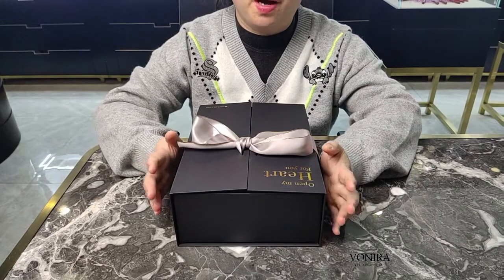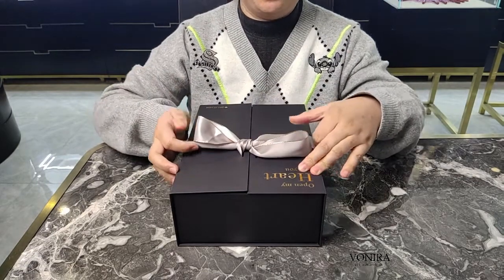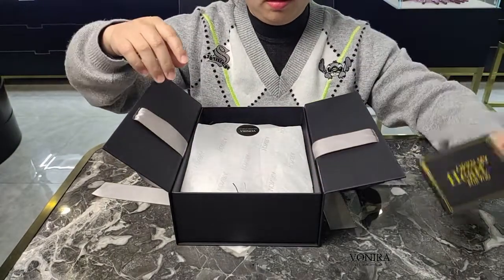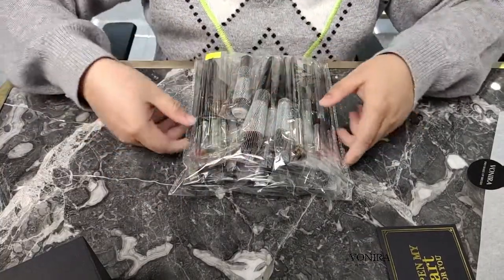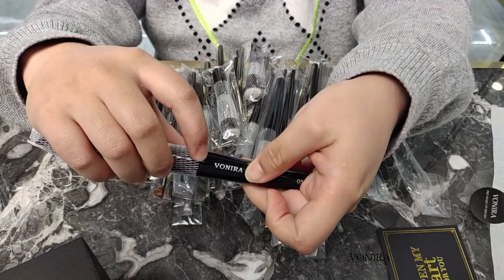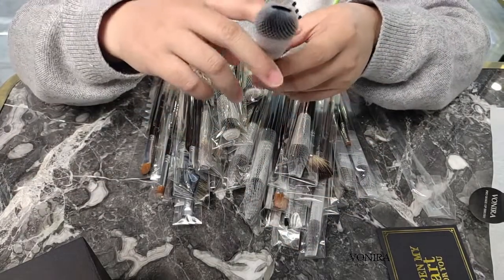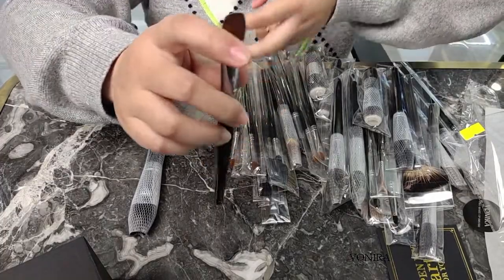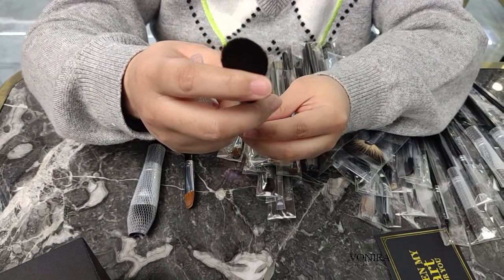2021 Christmas Gift Box Package Vonira Makeup Brush Set Unboxing Factory of Makeup Brushes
Hi Everyone. Good morning! I am Christine from Vonira.
Today I got a box from my production team. They packed a professional makeup brush set in a very fancy gift box. I would like to show you what it looks like. Maybe it will give you some ideas about your Christmas collection packing. Let's open it up.

It is a matte black gift box with a nice ribbon on it. This ribbon has gold shiny glitter on the sidelines.
Untie this bow, there is a "chicken roll" lying on some Shredded paper filler to protect the brushes. This looks really like a chicken roll. Right?
There is a brand sticker of Vonira.  And the packing paper also has our logo. Nice!
Open it up,  ta da~ There is the brush set.
With our logo printing on the handle and a number for each brush. This is silk printing. The logo is on the surface.
Let take a look at some brushes.